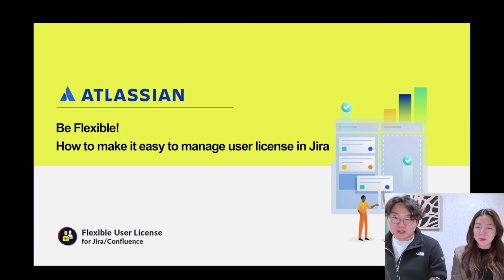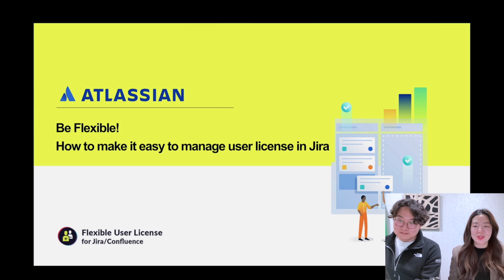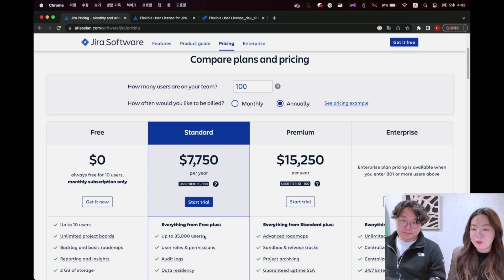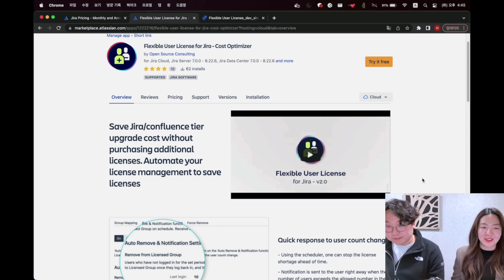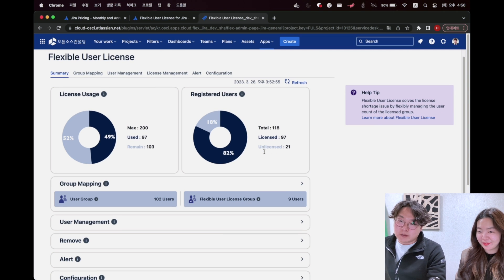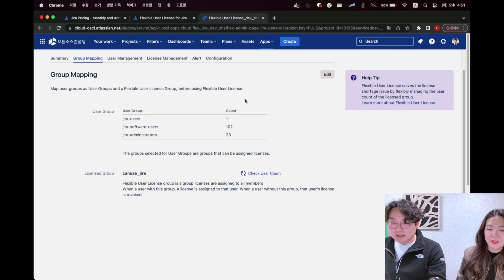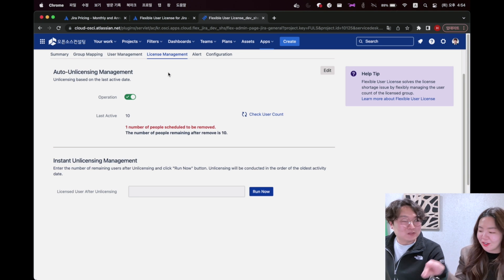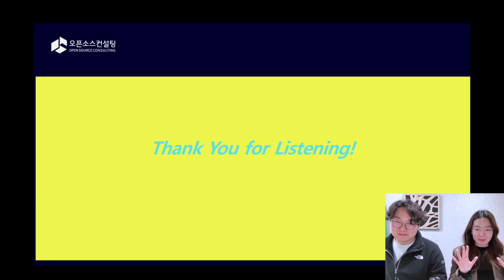What is Jira seats? How to control your team's Jira Seats?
Atlassian (Jira/Confluence) Cloud Seat means the number of users who can use the Atlassian suite of products. For example, if you purchase license(user tier) 100 in Jira Cloud, you get Seats for up to only 100 users to access Jira Cloud.
As you know, “Invite People” and “Add User” is available regardless of the seat. For example, the user tier you using is 100, but you can invite and add 130 users and grant seats to only 100 of them to use Jira Cloud. If you want to add all users to Seat, you need to purchase more licenses.

However, since not all users use Jira at the same time, users who do not use it are excluded from Seat, and users who want to use them are put back into Seat to obtain licenses. 100 seats can be used by 130 people without additional purchase.

Here is the most efficient way to get spare Jira/Confluence seats! with..Flexible User License
1️⃣ Get spare Jira seat with Auto/Instant Unlicensing
Don't struggle with managing Jira/Confluence seats, use Flexible User License to unlicense users who are not currently active and license back.
Helps you avoid running out of seats with just clicks.

2️⃣ Efficient User Management & Dashboard at a glance
Can grant license users with just click twice. Check Jira/Confluence seats and all users in Jira/Confluence in dashboard at a glance.

3️⃣Quick response to user count change
Using the Alert, one can stop the license shortage ahead of time.
Email Alert will be sent to the user right away when the number of users exceeds the allowed number in the licensed group.